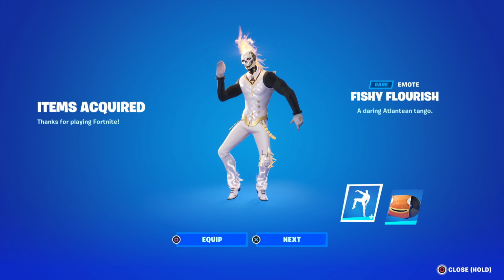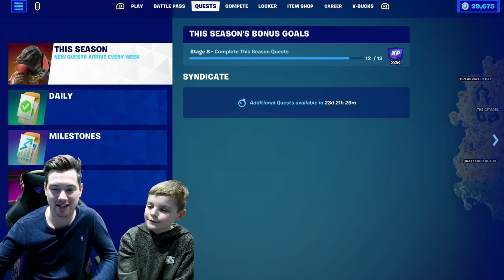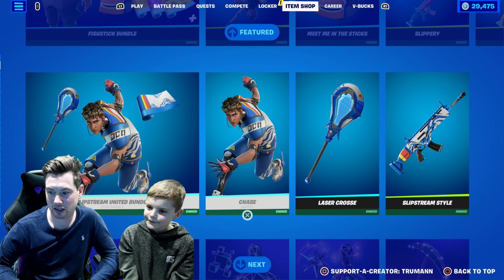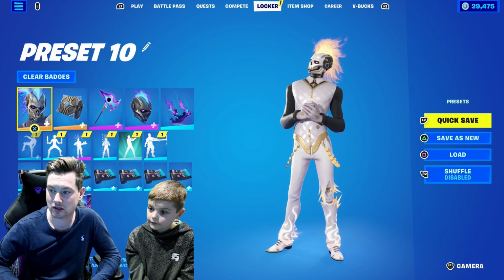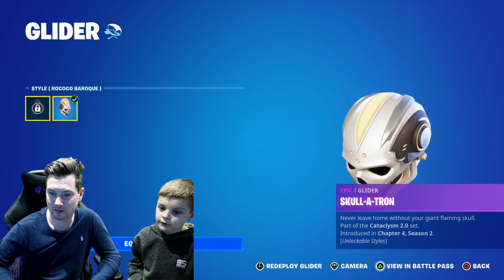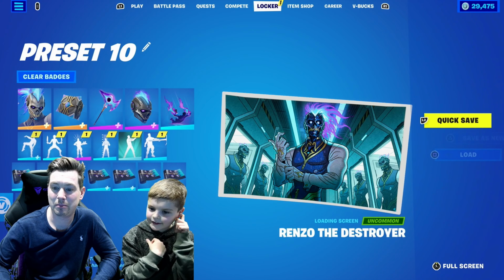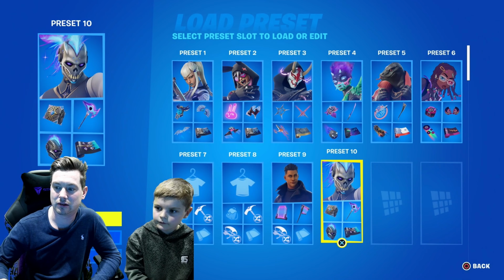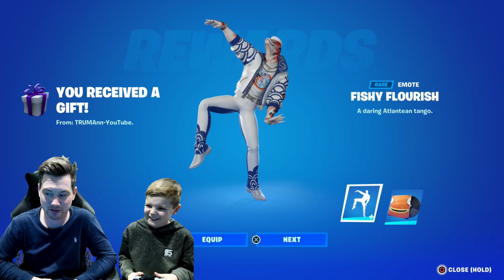LEVEL 125 Unlocking A FREE Fortnite Battlepass Harvesting Tool Style & My FIRST Season Crown WIN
TRUMAnn Battlepass Level 125 Unlocking A FREE Fortnite Battle Pass Harvesting Tool Style THE DESTROYER'S DESTROYER ROCOCO BAROQUE
& My FIRST Fortnite Season Crown WIN Today! Random Squad Victory Royale High Elimination First Crown Season Win.

FREE Fortnite Loading Screen Unlock & FREE Fortnite Harvesting Tool Style
Fortnite NEW Battlepass MEGA Season Chapter 4 Season 2 Free Rewards.

Gifting My 9 Year Old Kid NEW Emote FISHY FLOURISH & MEET IN THE STICKS Music.

Epic Games Fortnite Battle Royale item Shop Creator Code TRUMAnn